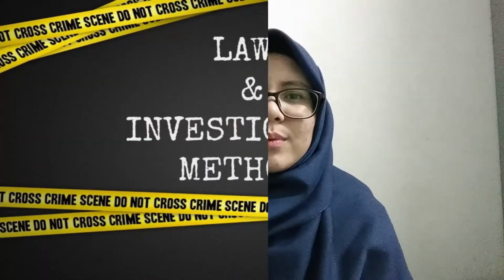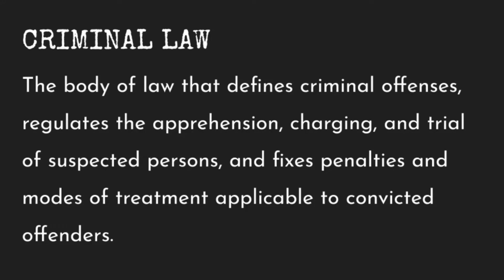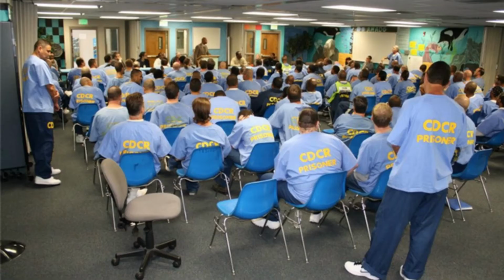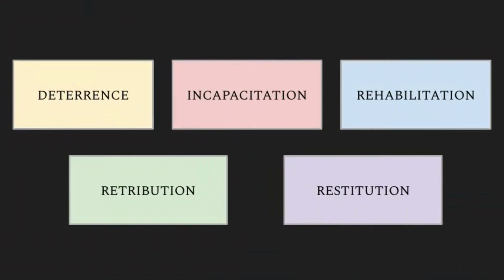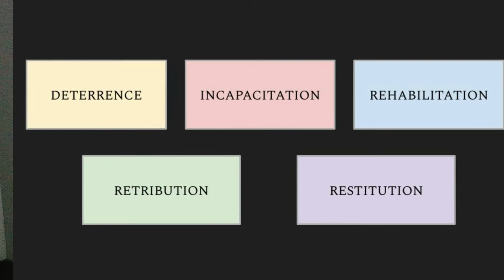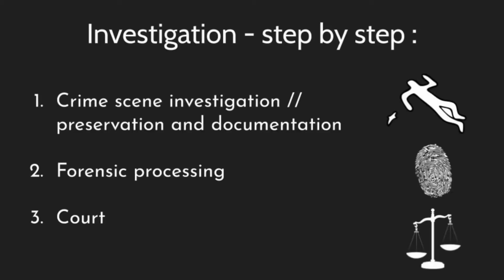CRIMINOLOGY: LAW & INVESTIGATION